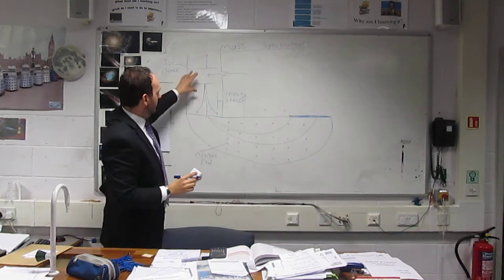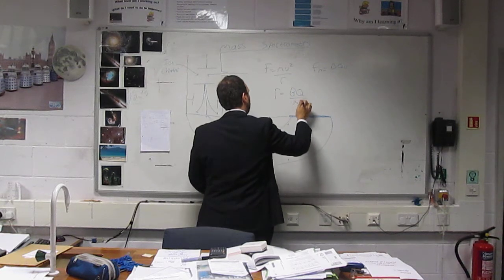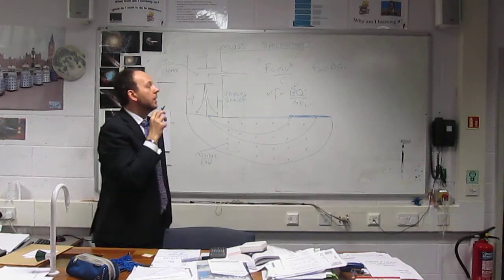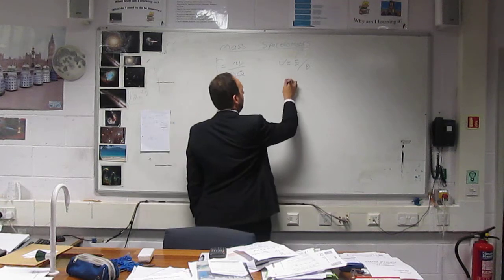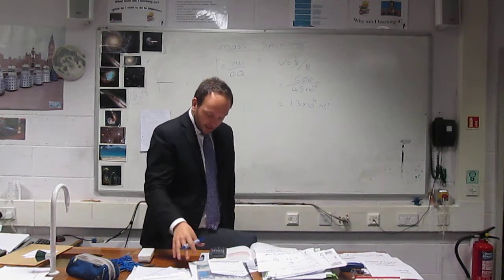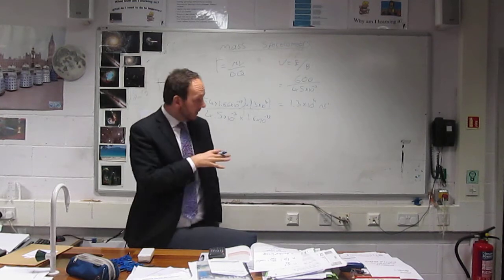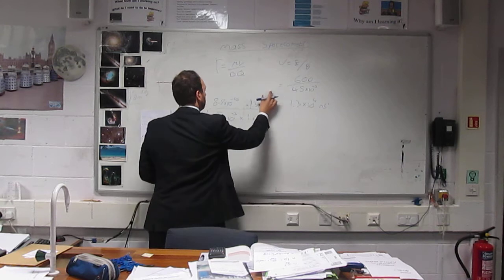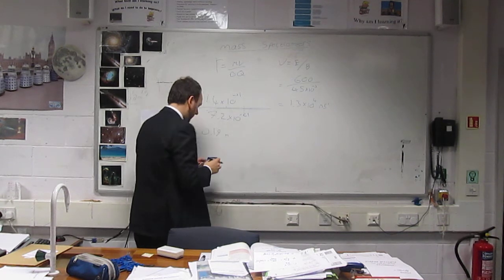Mass Spectrometer.MOV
Applying electric and Magnetic fields to calculate mass.